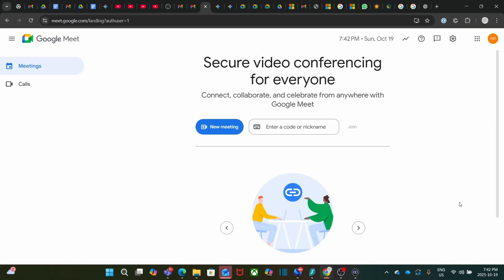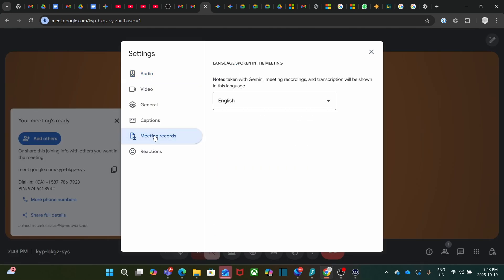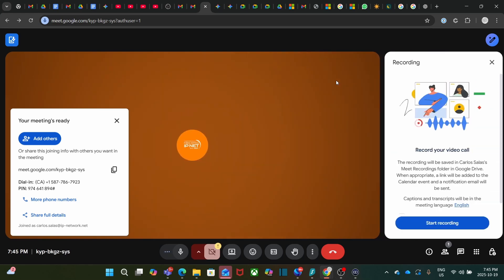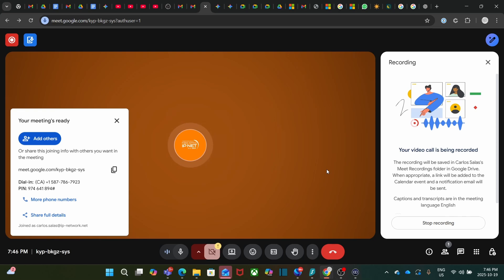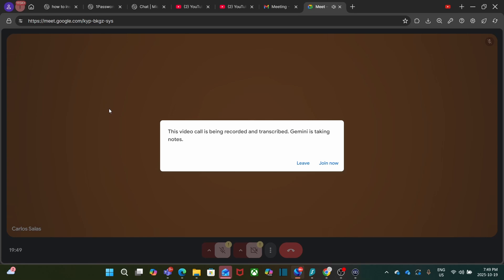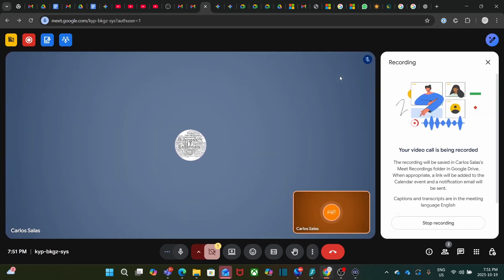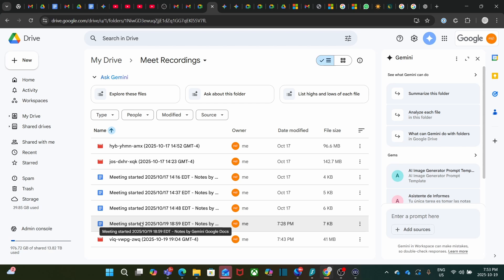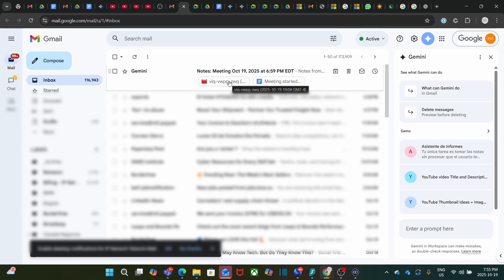Start Google Meet Notes, Transcript and Recording - Google Gemini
Learn how to enable Google Meet Notes, Transcripts and Video Recording with Gemini.

Google Meet will automatically Takes Notes and Transcript your Video with Google Gemini.

Use Google Gemini to your benefit to get automatic Note Taking, Transcript and Recording.